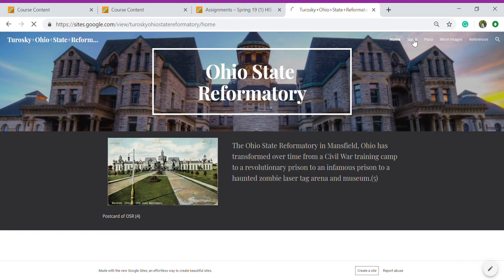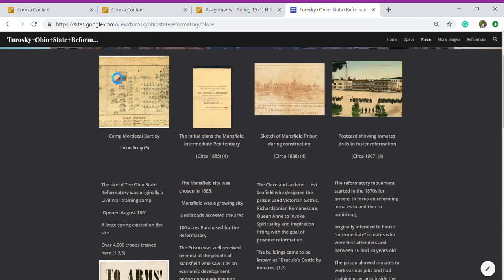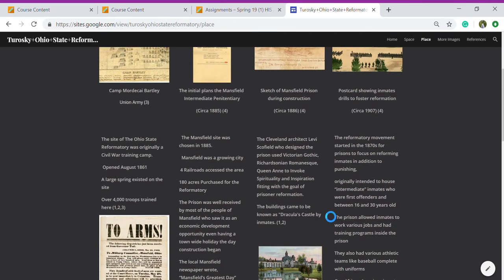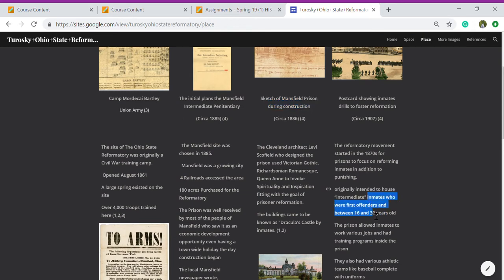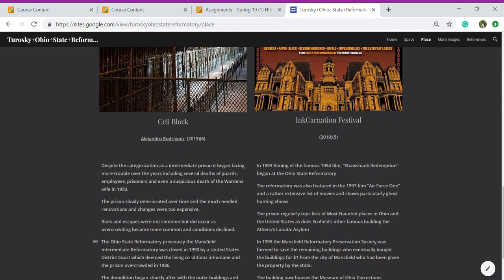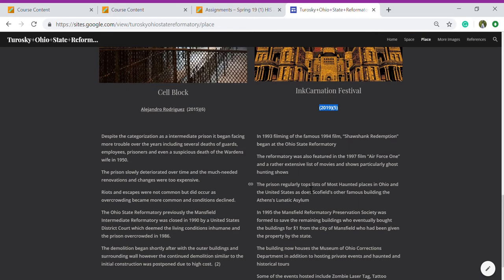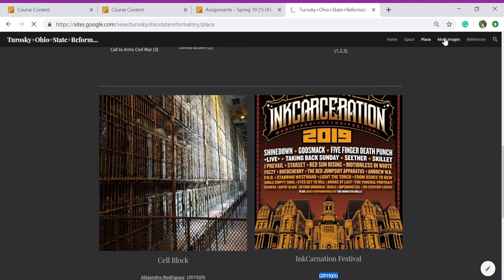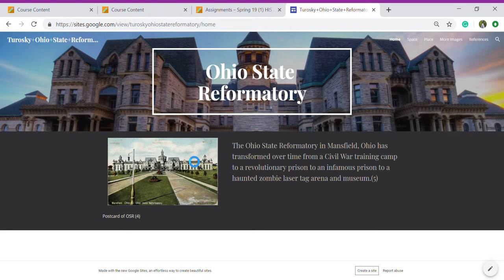Ohio State Reformatory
Sorry if the volume is inconsistent